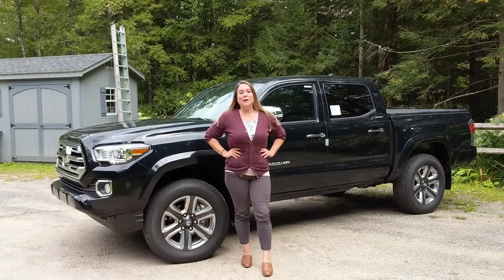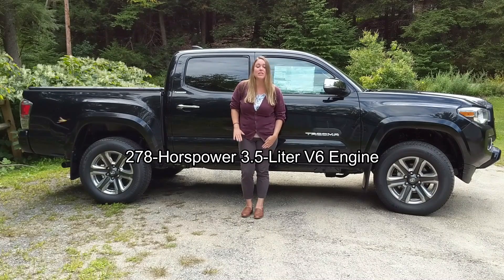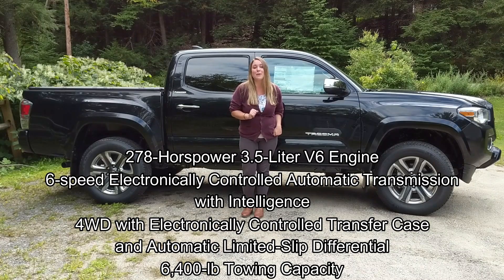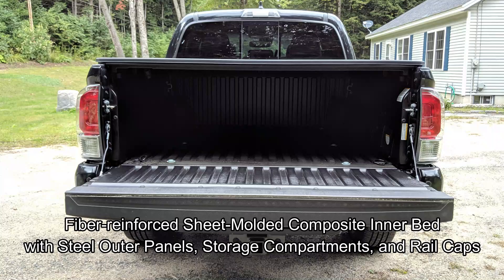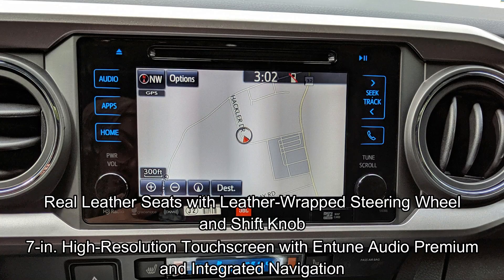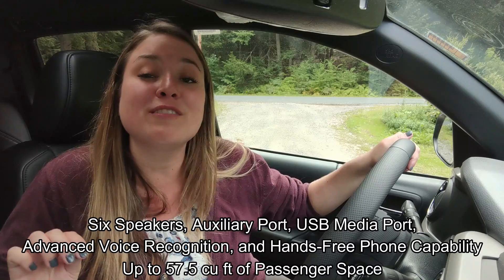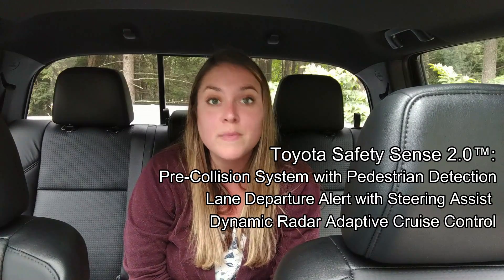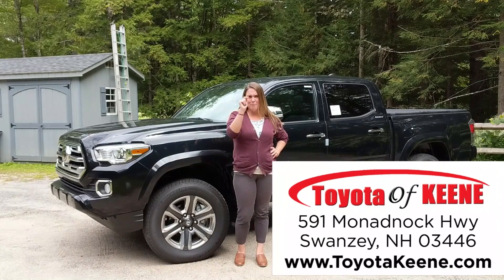091119 2019 Toyota Tacoma Limited